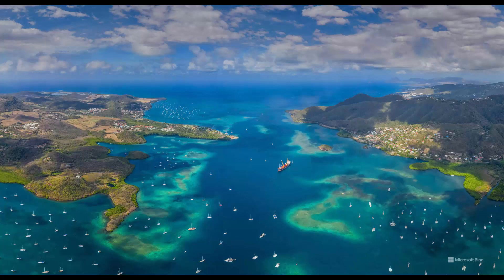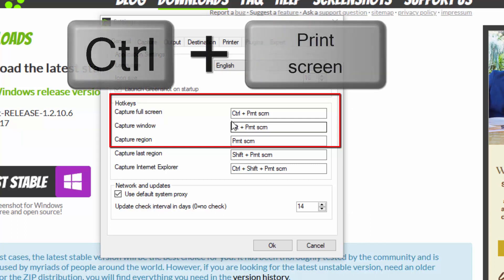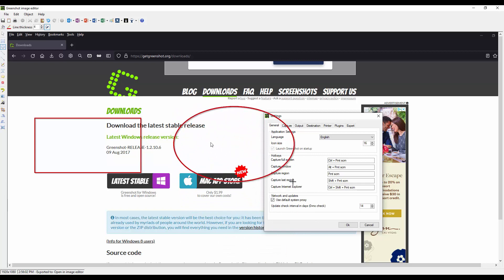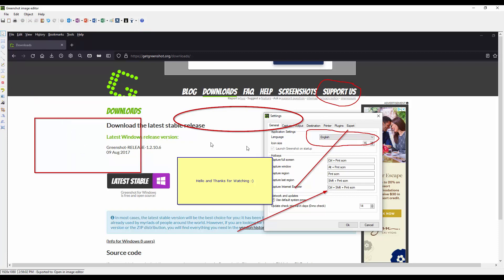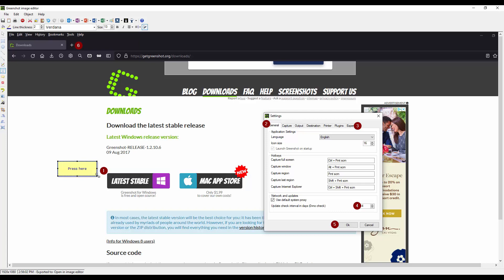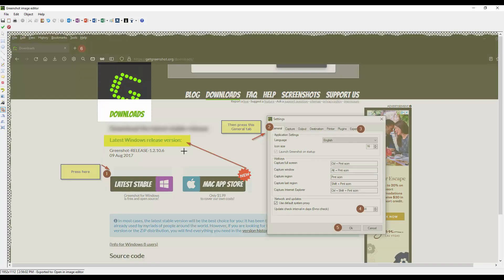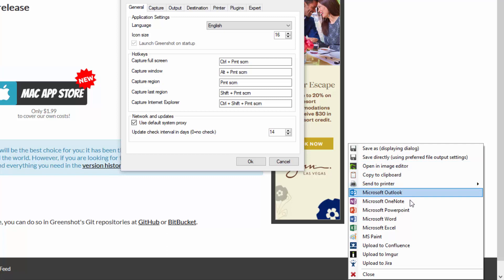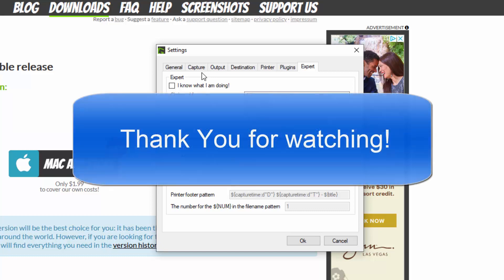Greenshot Tips & Tricks - Best screenshot Tool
How to Tips & Tricks for Greenshot, a light-weight screen capture tool. It's one of my favorite screenshot Tools out there.